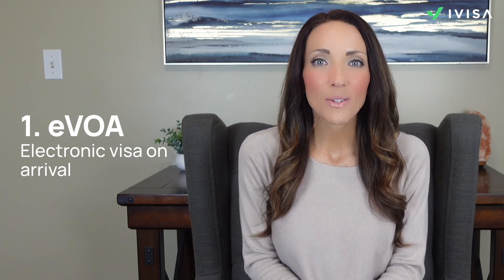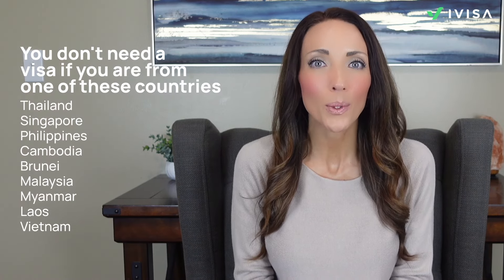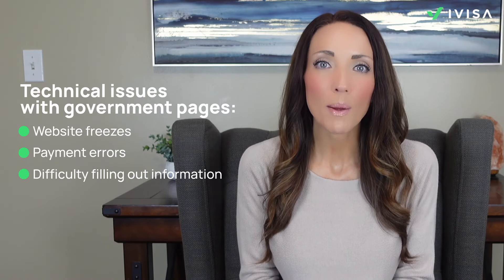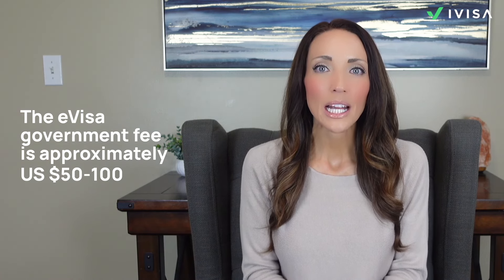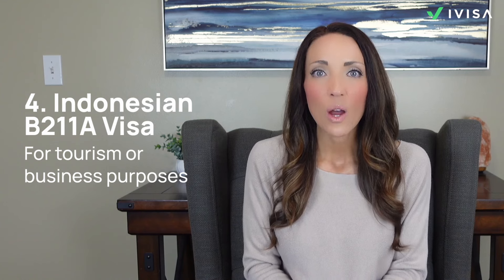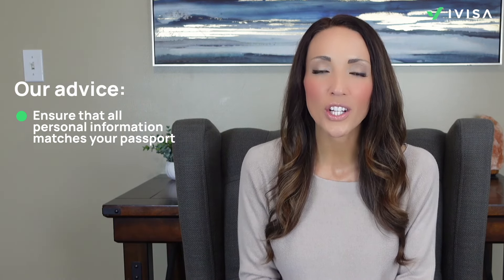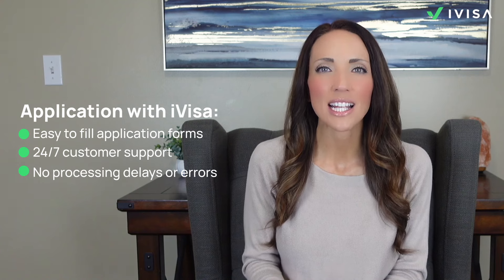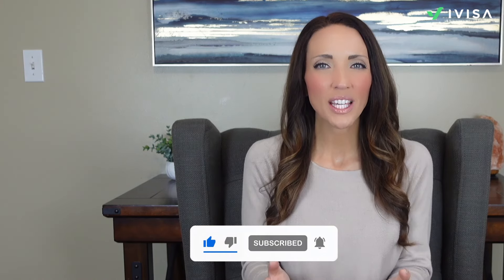Apply for Indonesia eVisa 2024! | Bali Indonesia Visa 2024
Before you pack, let's discuss the various visa options available. We’ll walk you through everything you need to know about getting your Bali Indonesia visa which really is just Indonesia visa, ensuring you have a smooth and hassle-free experience.

One of the main options is the Indonesia evisa. This e visa for Indonesia is perfect for those who prefer to handle everything online before their trip. The e visa Indonesia process is straightforward – fill out a form, pay the fee, and wait for your pre-approval. This type of e-visa Indonesia is a fantastic way to save time on arrival.

For those considering the visa on arrival in indonesia, we’ll cover all the details. The Indonesia visa on arrival allows you to get in quickly. It’s available to travelers from many countries and can be extended for an additional 30 days.

We’ll go over the evisa for indonesia application process, including the necessary documents and fees. This indonesian e visa is ideal for those staying more than 30 days.

Learn about the indonesia visa requirements, including what you need for a tourist visa for indonesia.

We provide all the necessary info for a seamless travel experience.

Getting your travel documents is simple, reliable, and stress-free with iVisa
At iVisa we know that sometimes the most stressful part of international travel is just figuring out how to enter the country. With confusing government forms, slow bureaucratic processes, and ever-changing global health requirements, obtaining the right travel documents can be a huge hassle.

iVisa is dedicated to providing customers with a simple, fast, and reliable way to get travel documentation for their journey. Our online application process makes getting visas, health declarations, or passport photos a breeze, and all from the comfort of your home. As a leading independent company in the travel documentation industry, we are proud to make global travel more accessible for everyone.